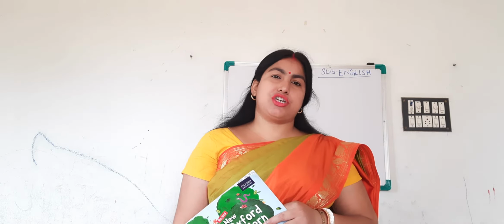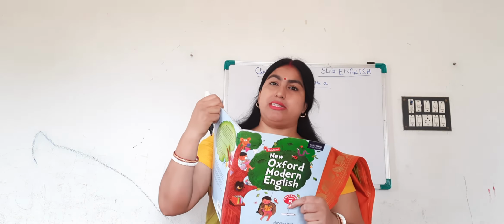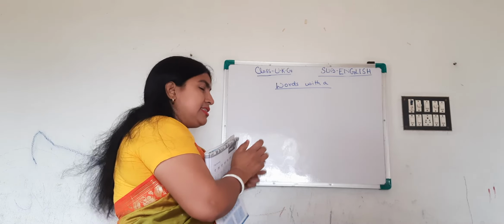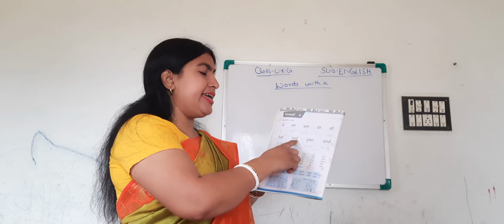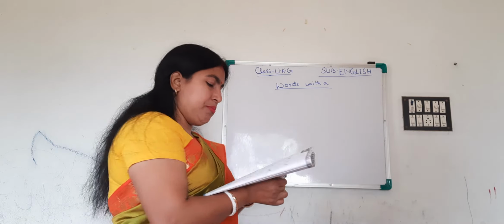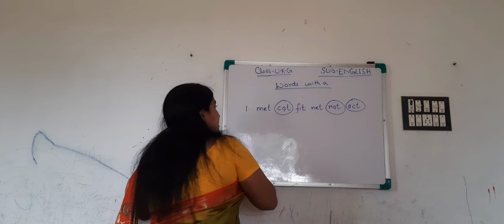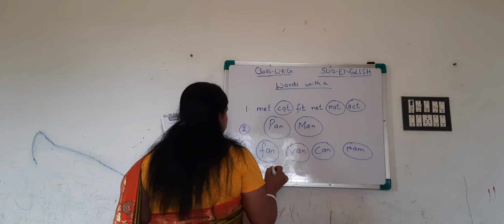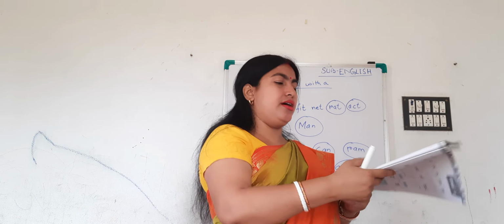UKG English by Brotati Bhattacharya 29.04.2021